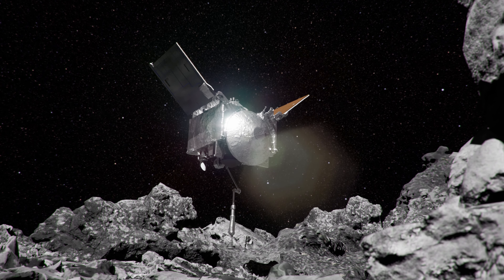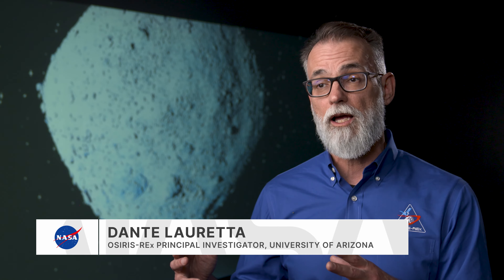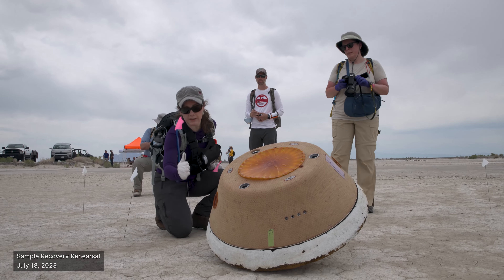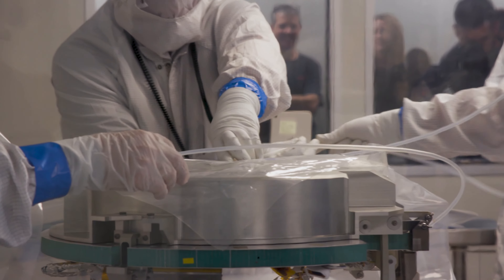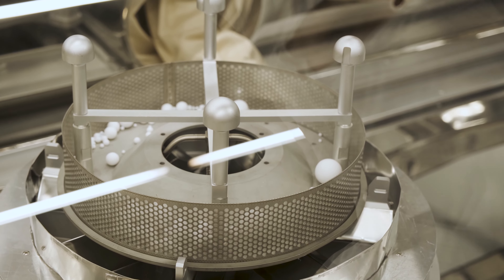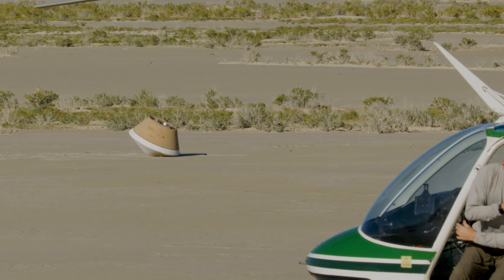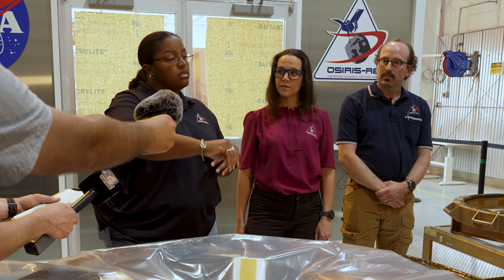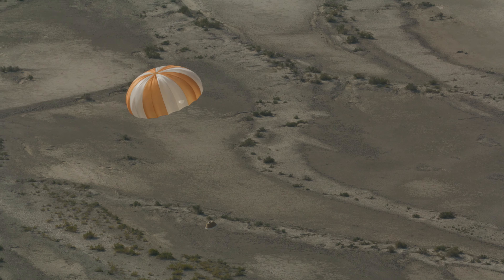How NASA Will Study the Asteroid Bennu Samples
OSIRIS-REx is the first U.S. mission to collect samples from an asteroid and deliver them to Earth. On September 24, 2023, the spacecraft will release a capsule containing material from near-Earth asteroid Bennu for a landing in Utah’s West Desert. OSIRIS-REx team members will recover the capsule and bring its contents to NASA’s Johnson Space Center, where the Bennu samples will be curated and made available for scientists around the world to study for decades to come.

Credit: NASA’s Goddard Space Flight Center
Dan Gallagher: Producer
Dante Lauretta: Scientist
Jason Dworkin: Scientist
Nicole Lunning: Scientist
Anjani Polit: Interviewee
Rani Gran: Public Affairs
Shaneequa Vereen: Public Affairs
Lauren Duda: Public Affairs
Walt Feimer: Animator
Jonathan North: Animator
Kim Dongjae: Animator
Josh Masters: Animator
Chris Smith: Animator
Charles Clendaniel: Videographer
Arlene Islas: Videographer
Jamie Peer: Videographer
Dan Gallagher: Videographer
John Stoll: Support
Ned Barbee: Support
James Tralie: Support
Aaron E. Lepsch: Technical Support

Universal Production Music: “Mirage” and “Manifest” by Ben Niblett and Jonathan David Cotton, Chappell Recorded Music Library Ltd [PRS]; “Lumos” by Ben Niblett and Jonathan David Cotton, Nova Production Music Ltd [PRS]